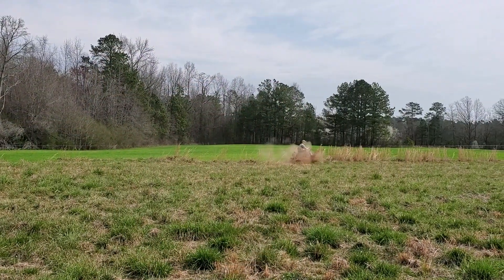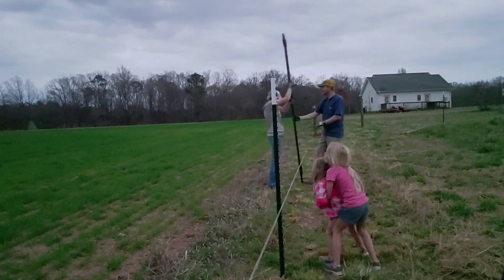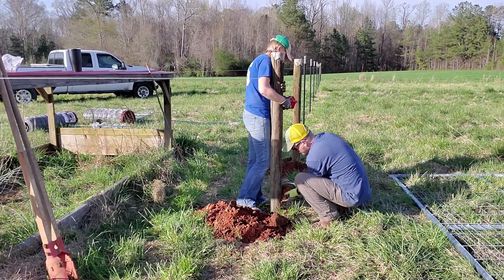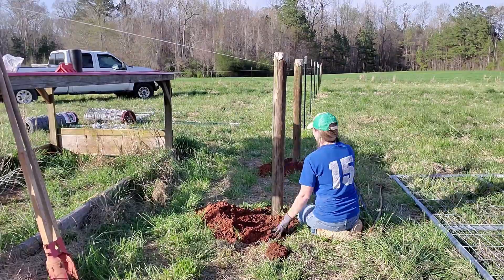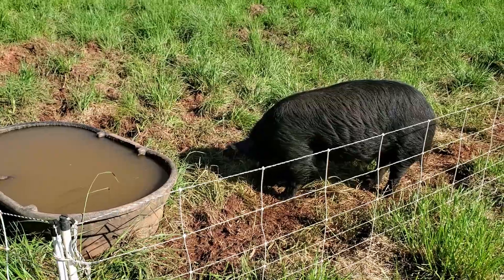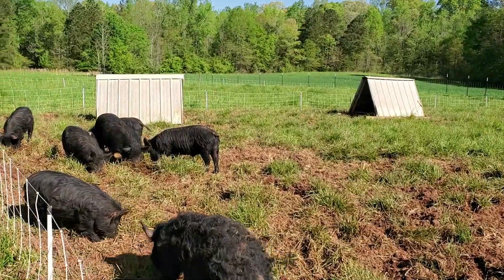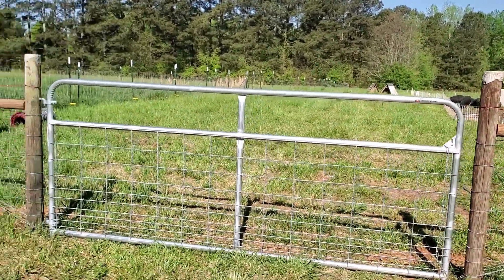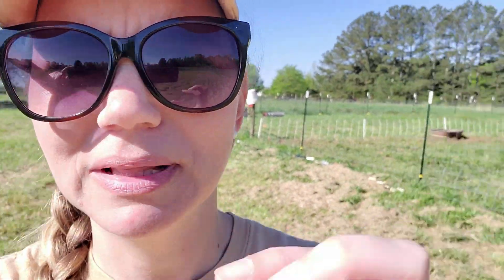DIY Fence Building VLOG & Pasture Tour // Homesteading VLOG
Hey There!
Thanks for stopping by the farm! I am so glad you are here.

Finally, we have a homesteading video to bring to our viewers!  As a result of moving, we are having to build a fence at our rental property to house our American Guinea Hogs.  We are in no way professionals however this is the 3rd fencing structure we have built since starting our homesteading venture many years ago.

We hope you enjoy this vlog style video with a pasture tour!

*All opinions in this video are my own. Thank you for supporting my channel!